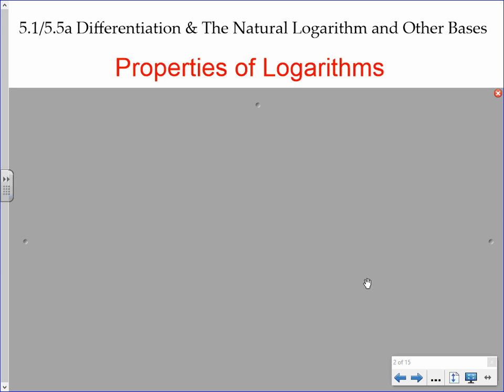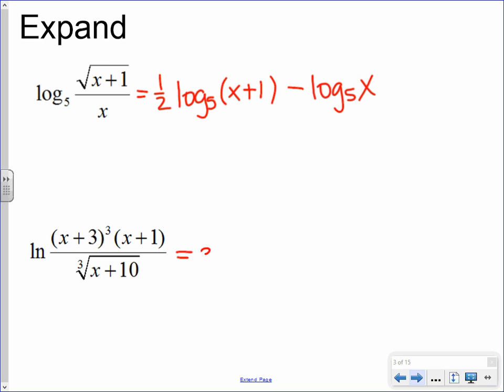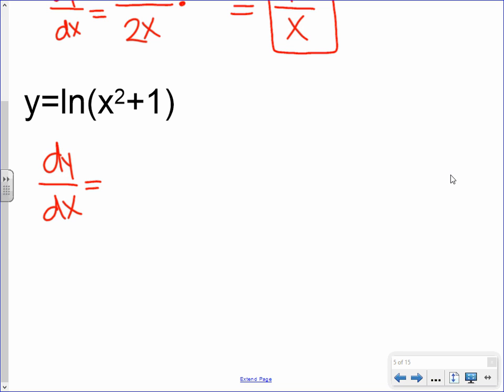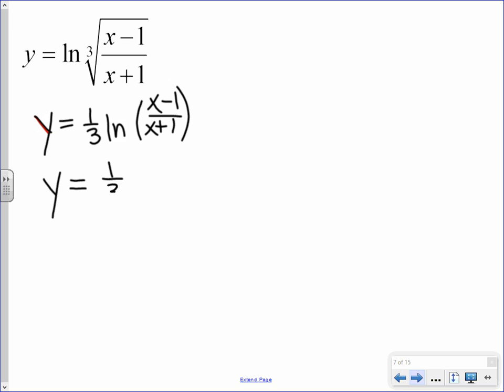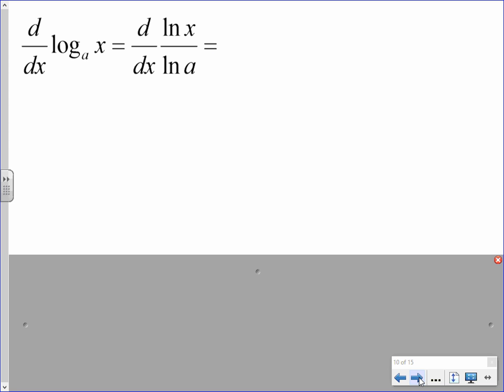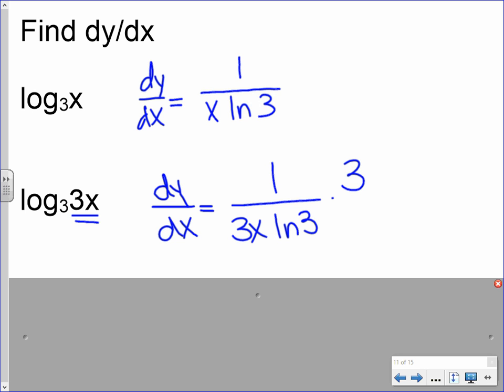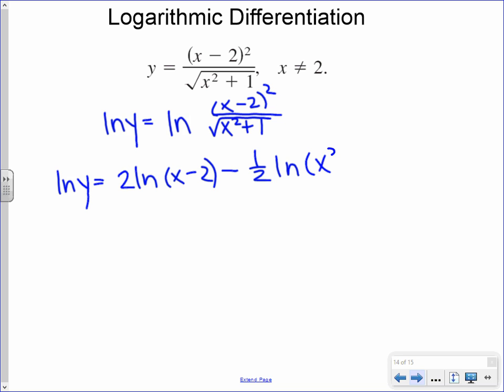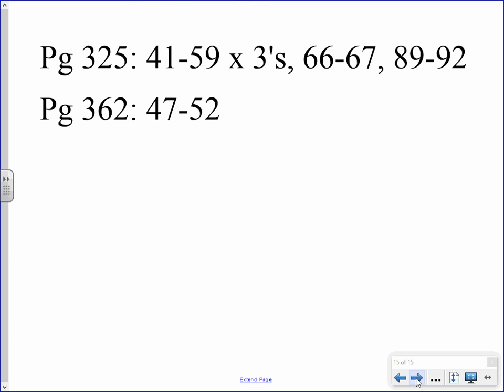5.1 (10/5/16) AP Calculus AB